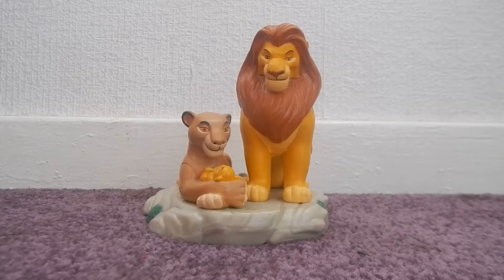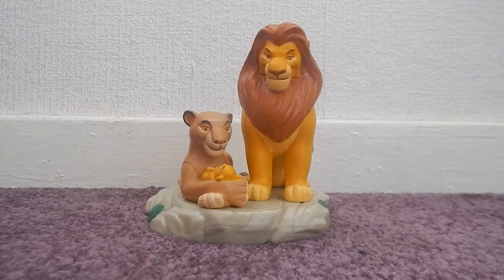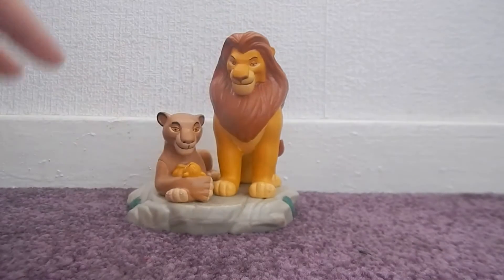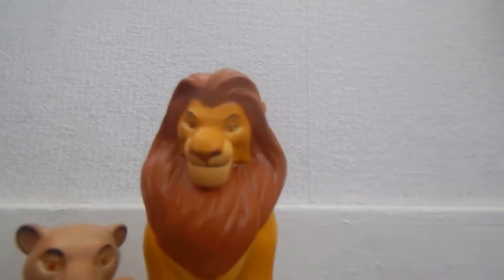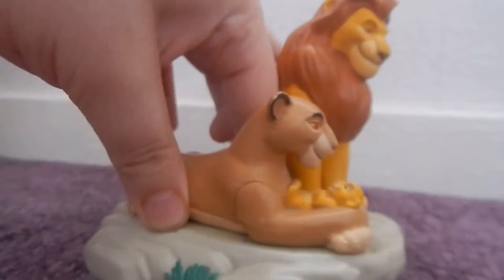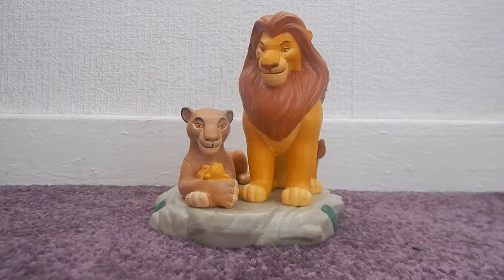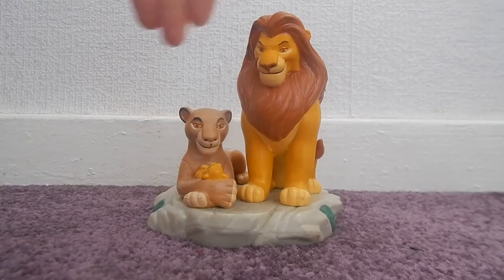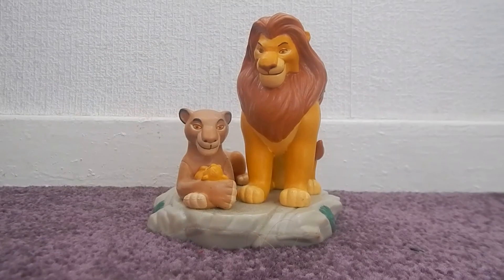Lion King Special Edition Applause Figure Set Review